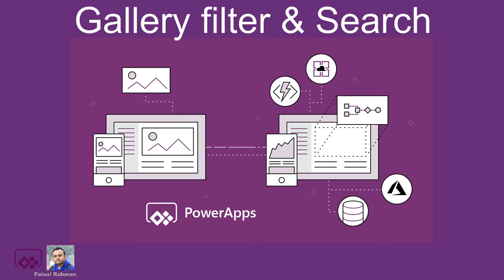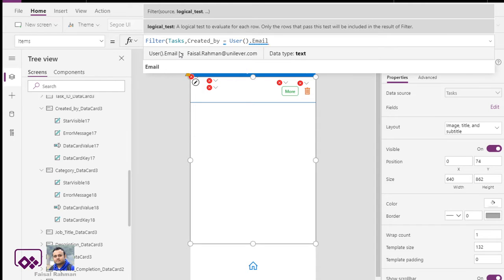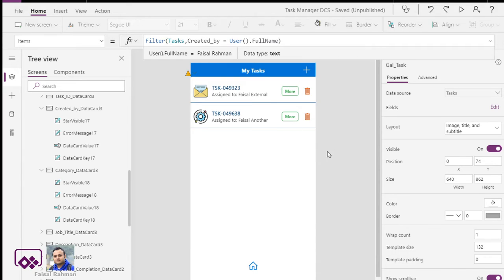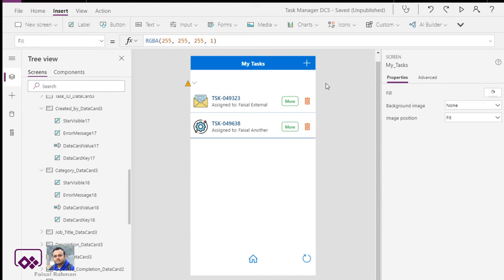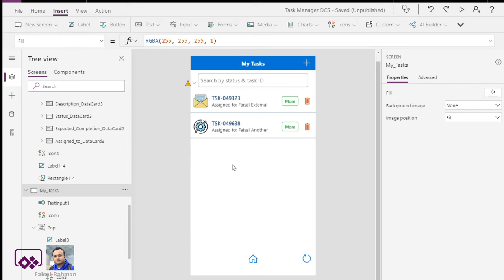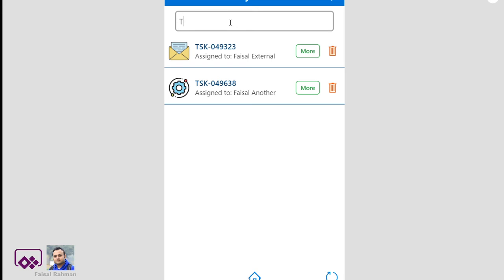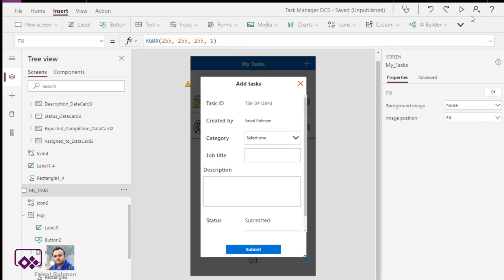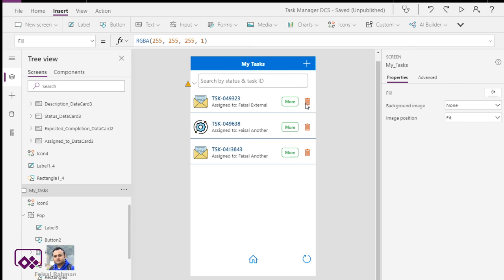Easy automate part 10: Gallery filter and search in PowerApps